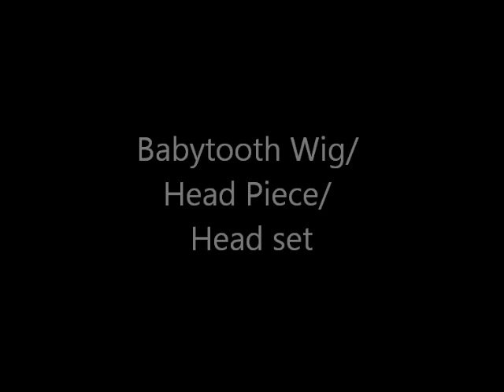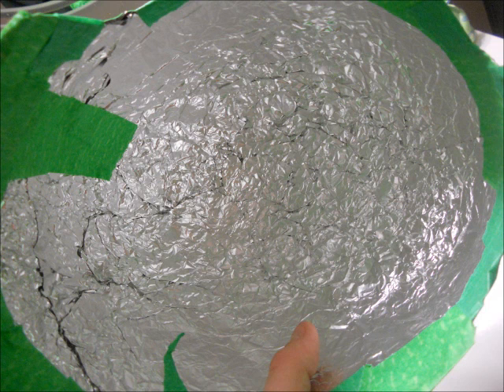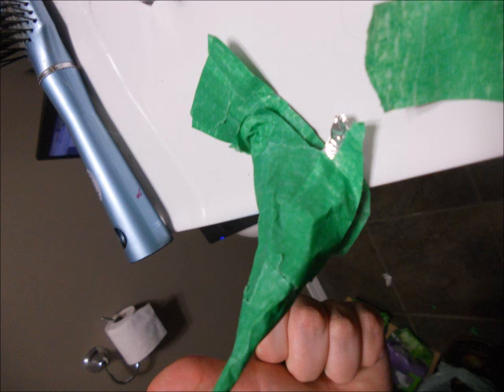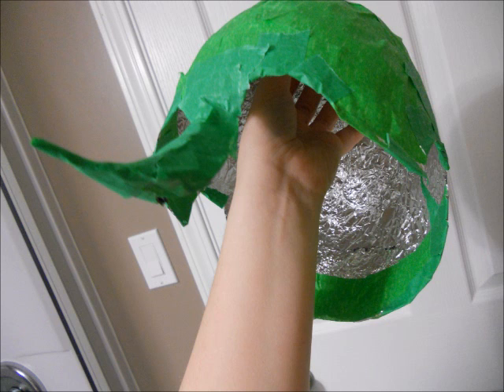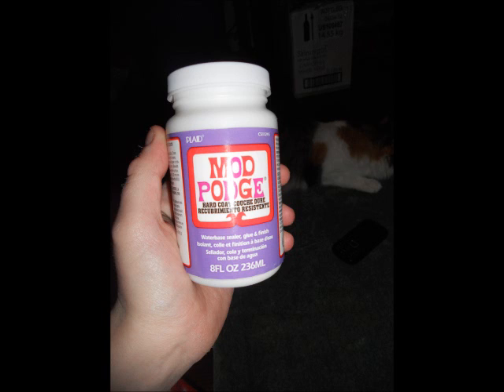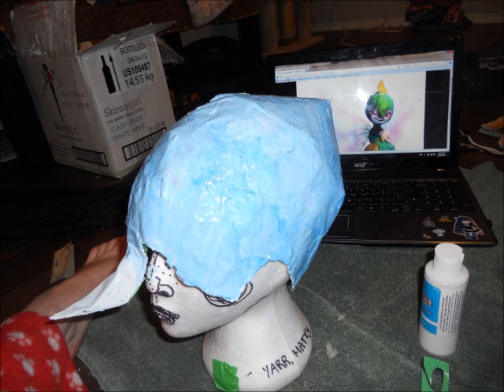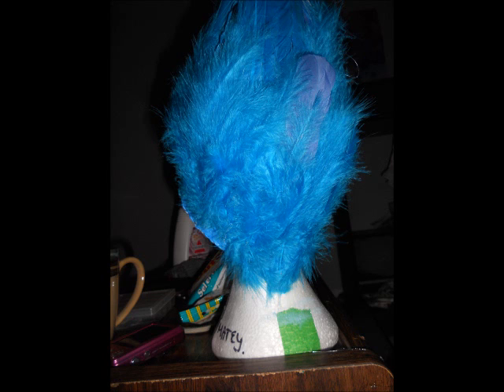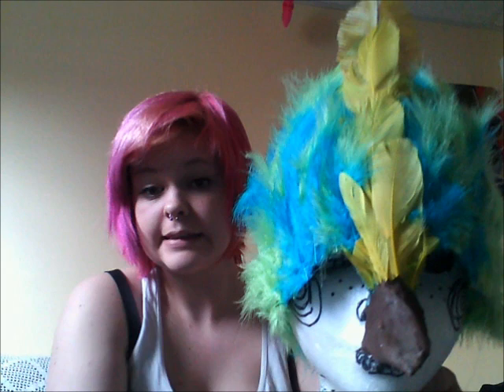How To Make Baby Tooth's/ Toothiana's Head Piece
Hey, excuse my awkwardness everyone! Aha and the HORRIBLE editing. (My cats were making a lot of noise, so I had to cut out a lot of audio, and I rushed the editing because I just wanted it done.)

So, this is my step by step on how to make an easy head piece for your beautiful rise of the guardians cosplay!
You guys can kinda skip my talking because I know I'm boring when I explain things
(•˘v˘•)

I've been meaning to put this up for a while, but we've both been swamped with school and work and exams are coming up!

What you will need:
Aluminum Foil
Masking tape
Newspaper/Paper towels-Glue or Flour (Paper mache)
Mod Podge (You don't NEED this, but it just makes it stiffer.)
Acrylic Paints (Again, optional. But in brown, white, yellow, blue, green.)
One sheet of foam
One poster paper
Feathers!!
Feather craft- goose feathers/plumes
Feather craft- Boa feathers (Those are the downy feathers.)
HOT GLUE!!! Because it is amazing and I love hot glue seriously

Optional:
Glitter paint.

I bought EVERYTHING here at the dollar store. Yep!
Except for the pen and plume. But that didn't turn out well anyway!

If I missed anything, I'm sorry!

The beautiful ShelBunnyCosplay that I got this idea from.
Watch her video for the Toothiana headpiece!
(o´ω｀o)